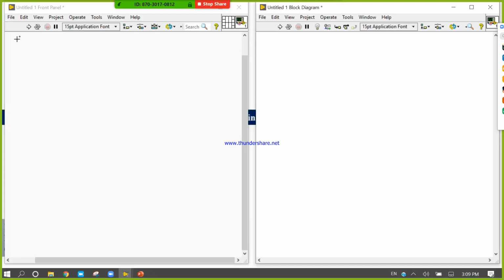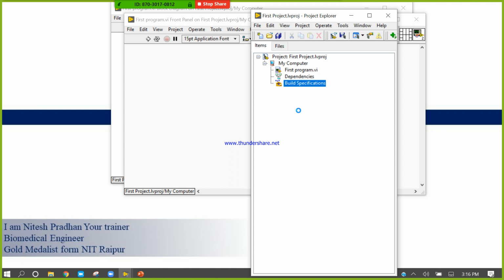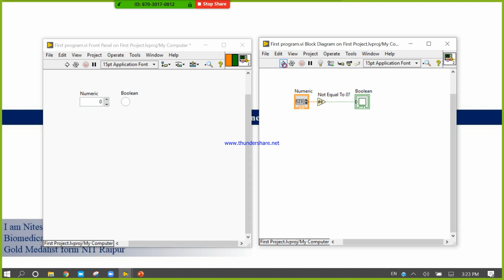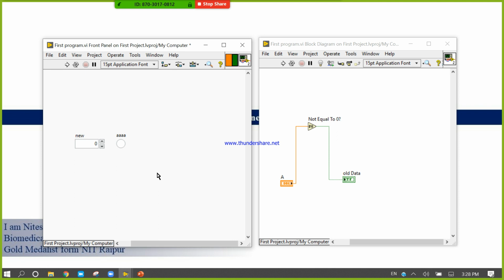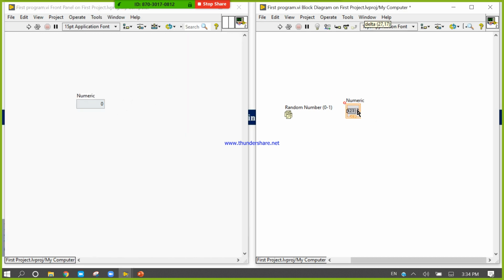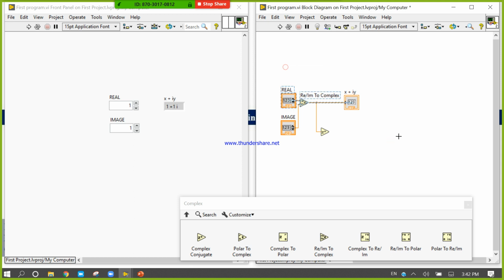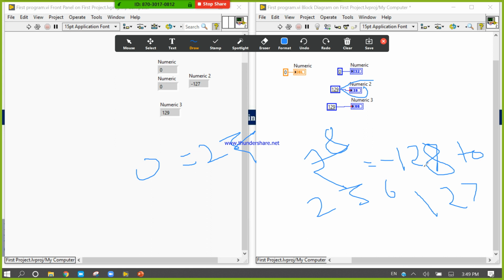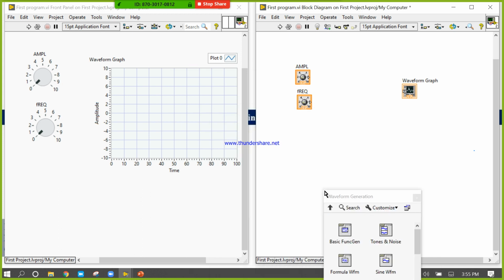Class Recording Video Numeric and Numeric representation